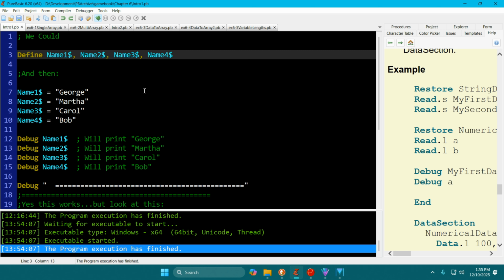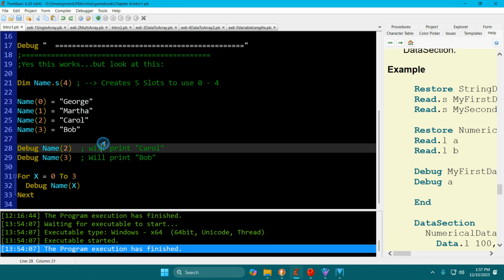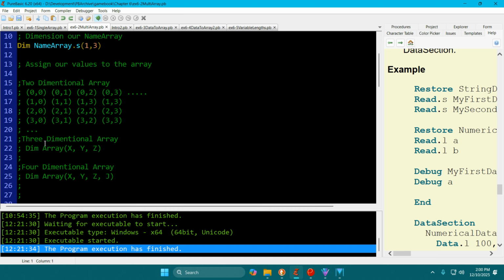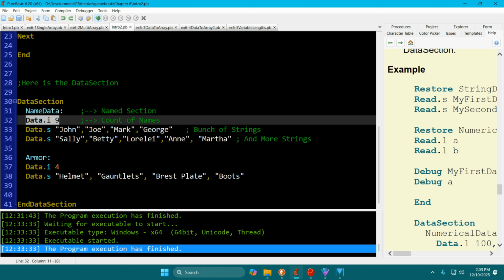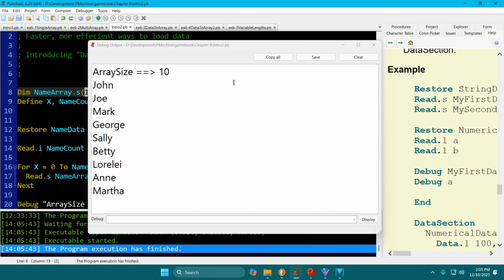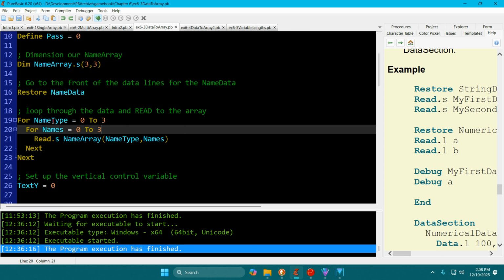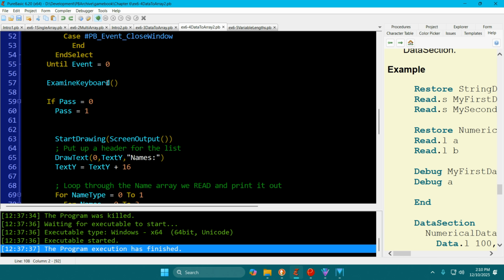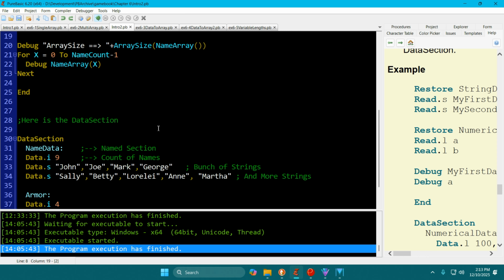Arcade Game 3 - Arrays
Video 3, Chapter 6.
Here we explore Arrays. Single Dimensional, Two Dimensional, and more.  Then we take a look at loading and displaying array data, through the use of Data.